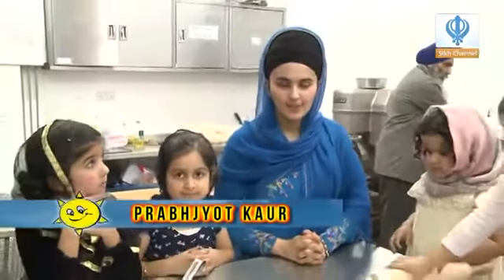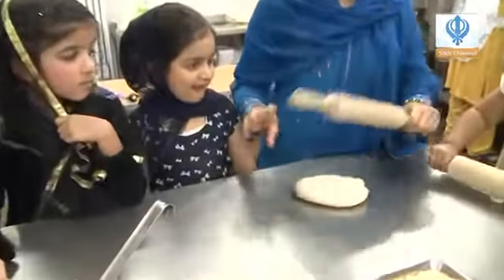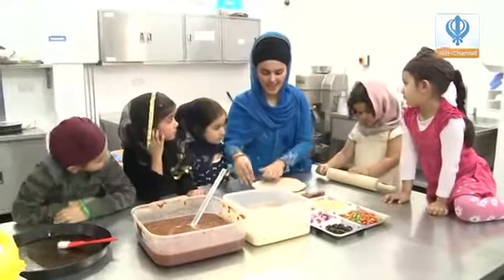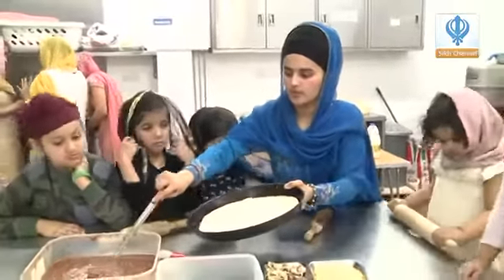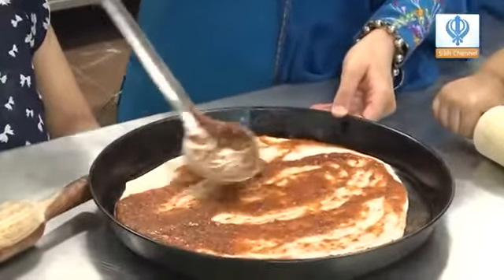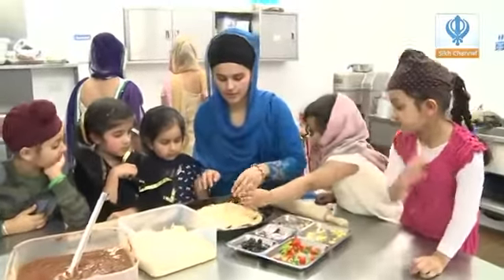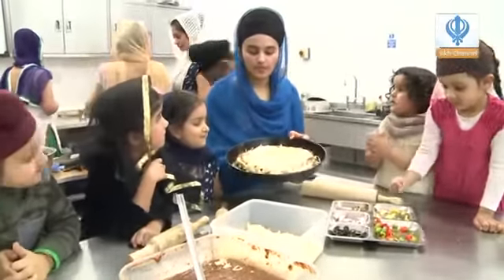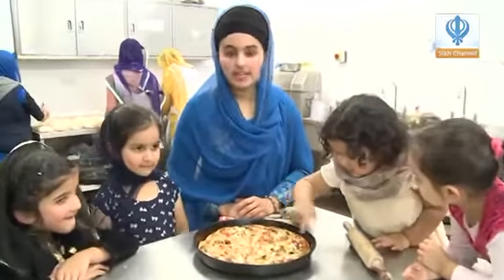Preparing Pizza | Creative Khalsa | Prabhjyot Kaur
How To Tie A Dastar (Turban) | Creative Khalsa | Prabhjyot Kaur | Khalsa Kids Shows | Presenter - Prabhjyot Kaur |